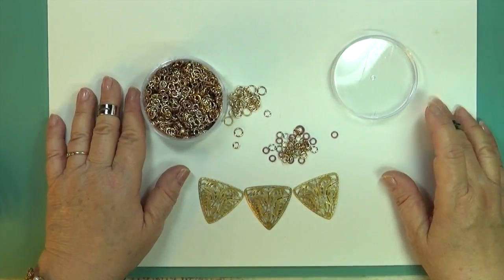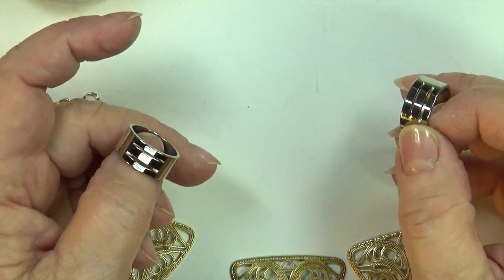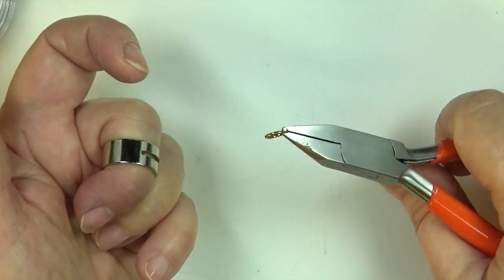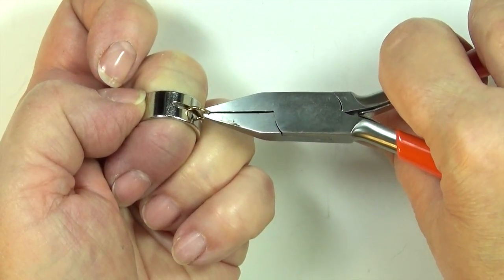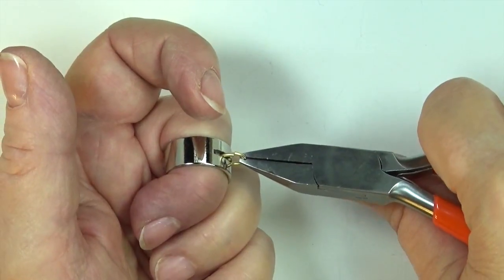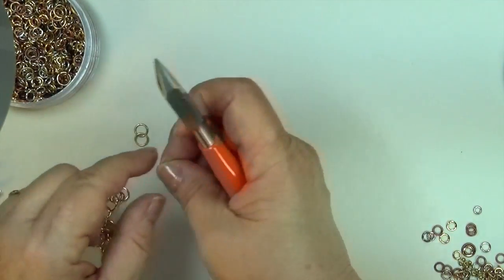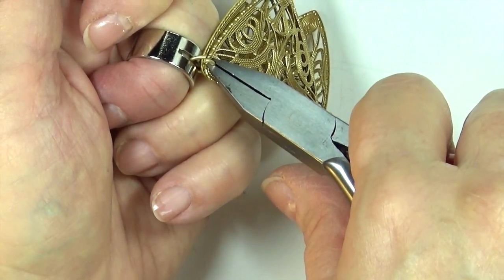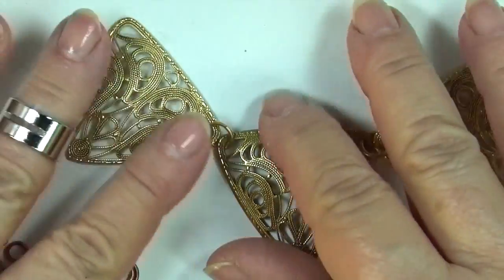That Ring on Her Finger: How to Use the Jump Ring Tool | B'Sue Boutiques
Here is the easy way to use a jump ring tool. it's all about leverage. Hopefully, this takes a bit of the mystery out of how it works and helps those who were struggling with it to use it effectively. I think it's one of the questions I am asked most frequently here on YouTube...Hey B'sue, what's that ring on your finger! Well, now you know for sure. It's a jump ring tool! If anyone has any useful or kind comments to make about using the tool, we welcome your posts and will respond as soon as possible.